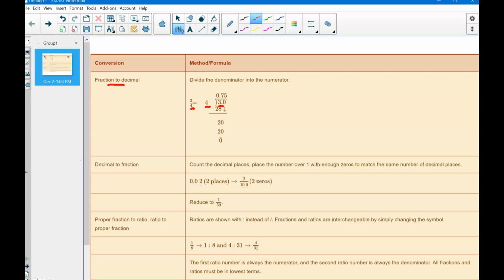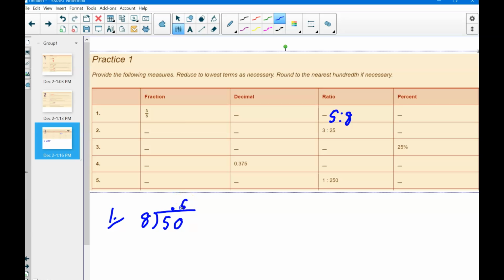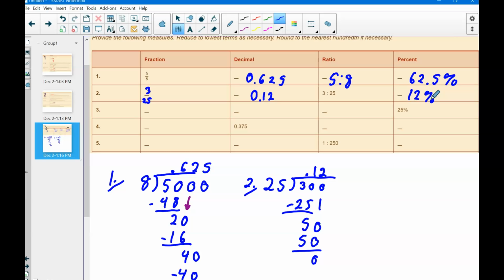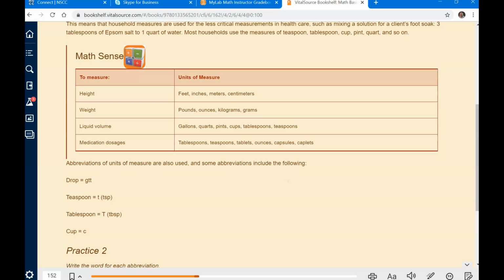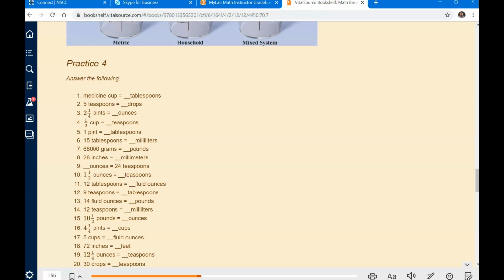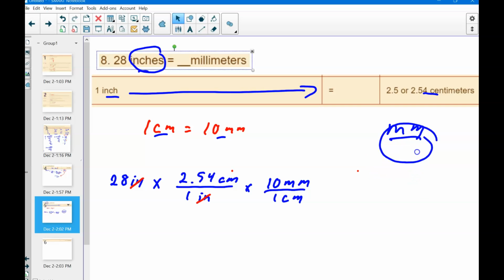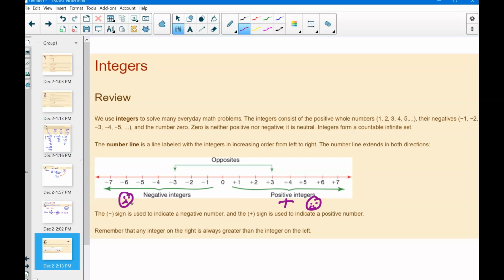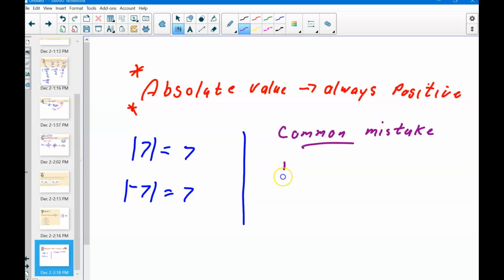Health math Dec 2-19